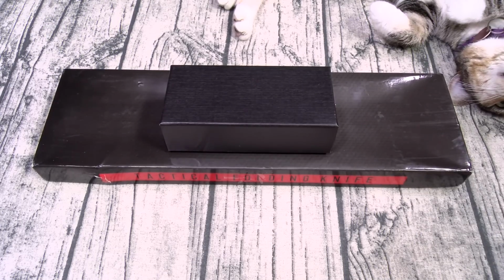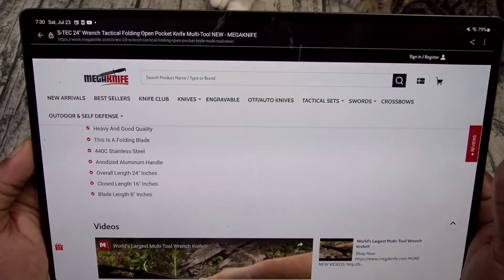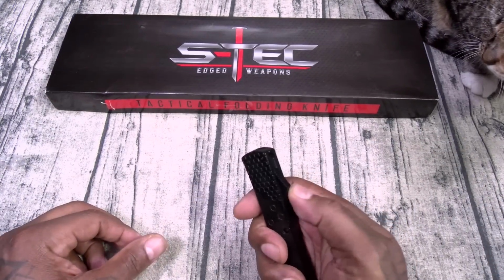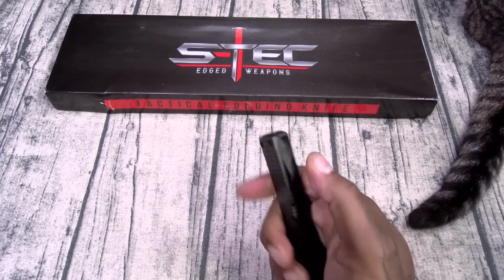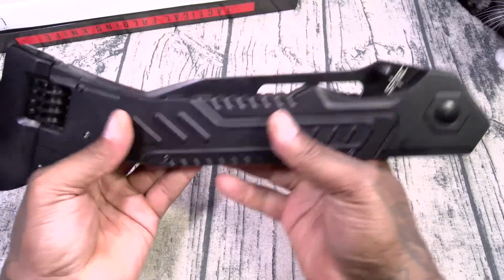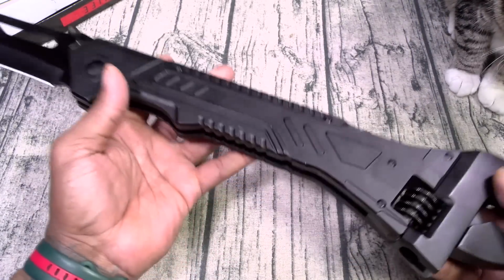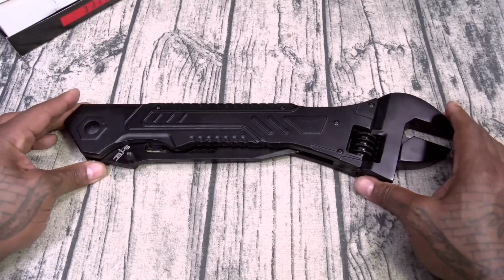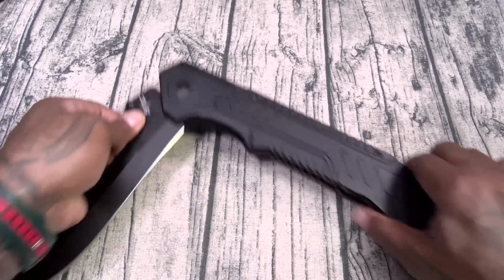Check Out This GIANT Multi-Tool Wrench Knife!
GIANT Multi-Tool Wrench Knife

PSN: FlossycarterFGC